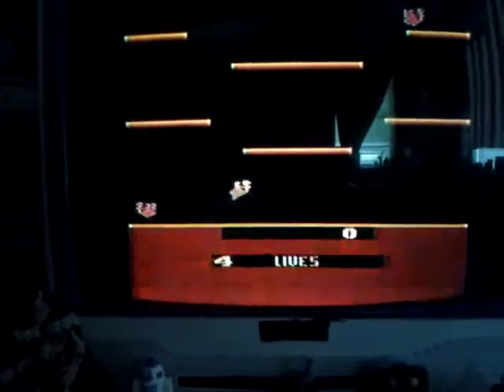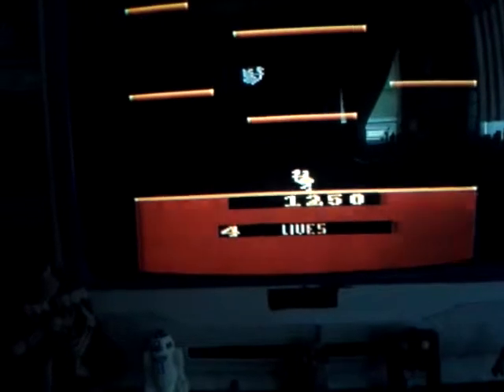Joust Atari 2600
Hey guy's here is a blast from tje past eggciting game...ride an ostrich.. fight a pterodactyl... and knock punks off thier birds